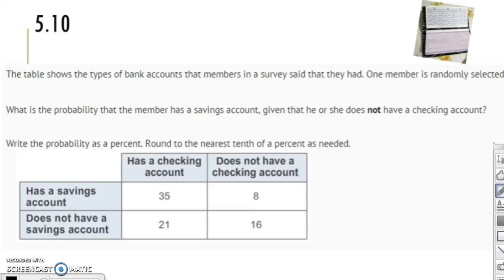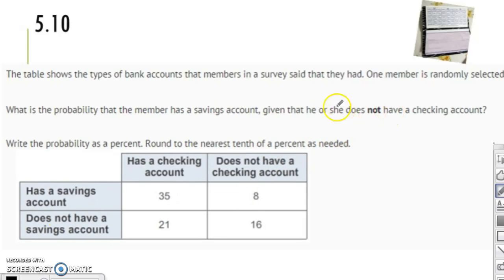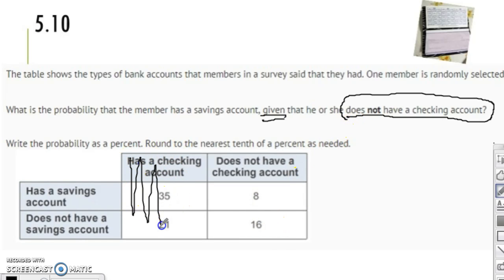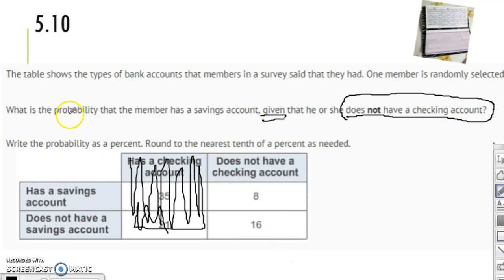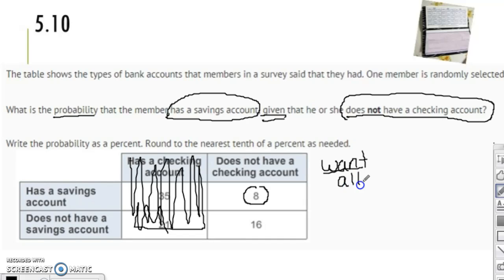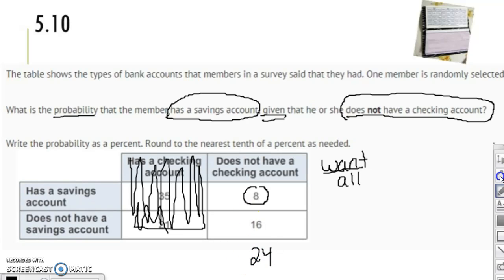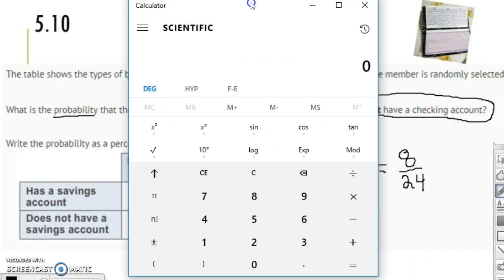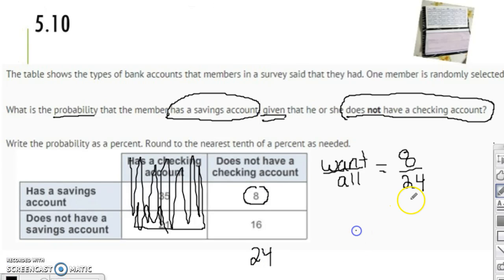unit 5 test review #10